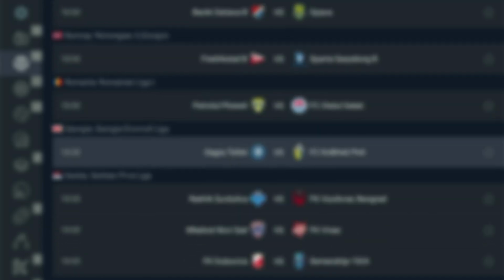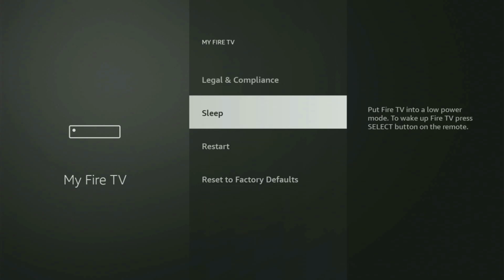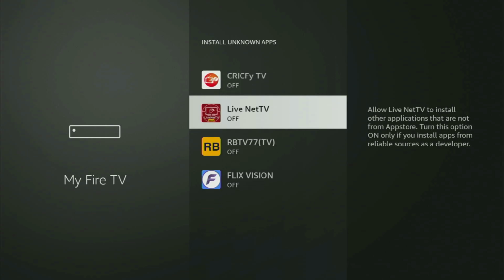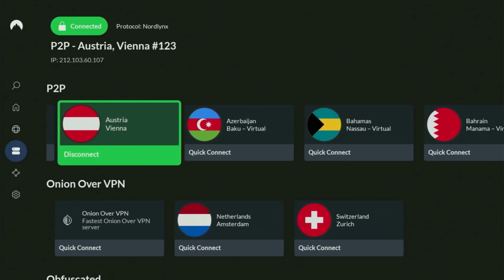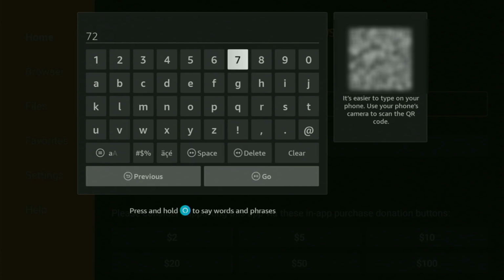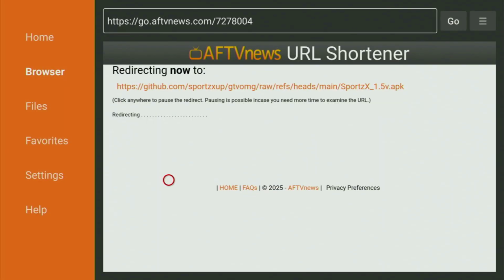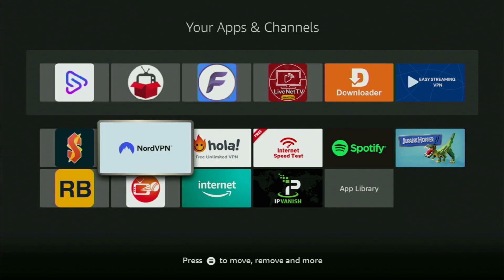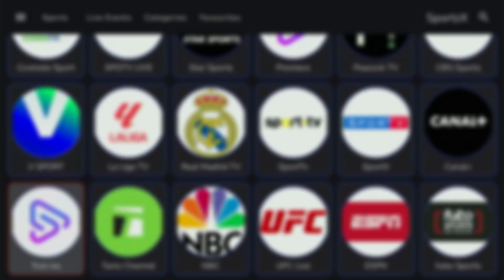Get This FIRESTICK Sports App to CANCEL CABLE